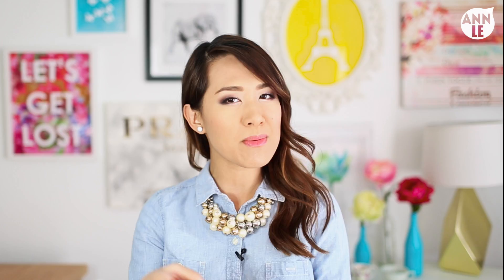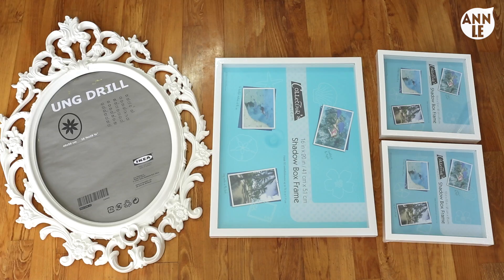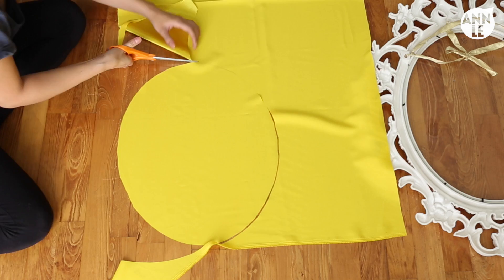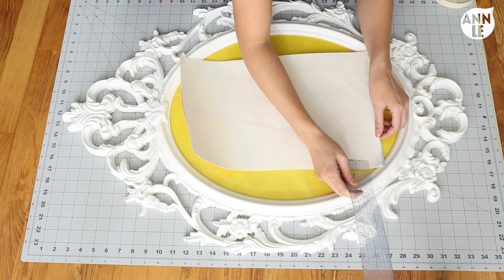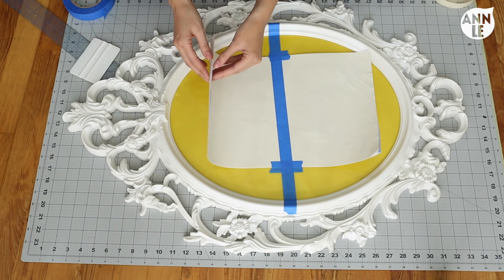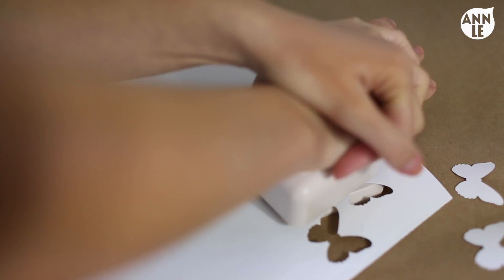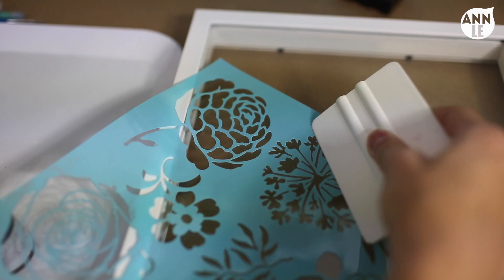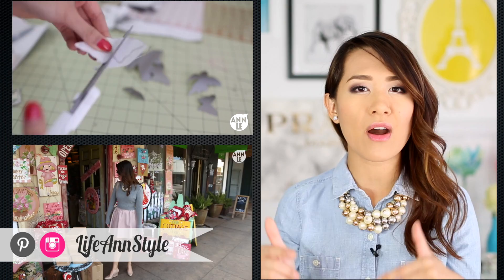DIY Tumblr Gallery Wall Art Pinterest Inspired | ANN LE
I have been loving these great wall art pieces at a local furniture store for our room decor, but paying $100+ for a piece was out of the budget.  After taking a closer look, I realized that I could DIY these pieces for much less and add a pop of color to the rest of the wall art i've been collecting.  Today, we will be making two different styles of wall art, one involving vinyl decals and one using a stencil and paint!

XOXO
Ann Le, Anneorshine